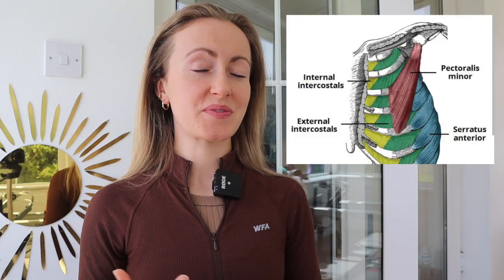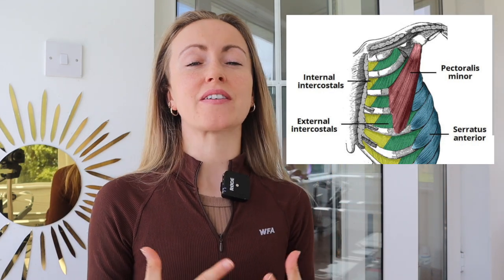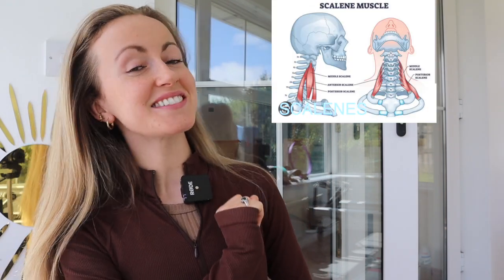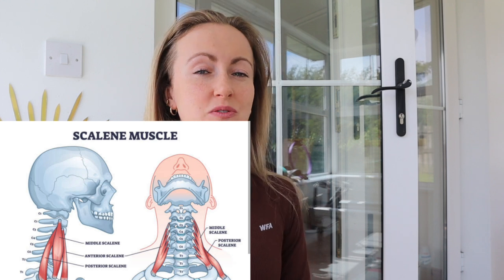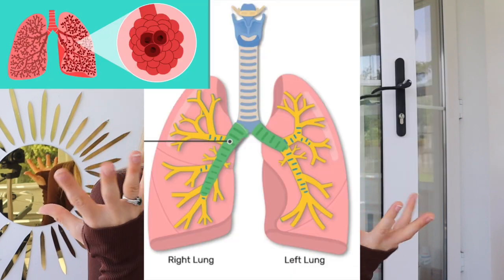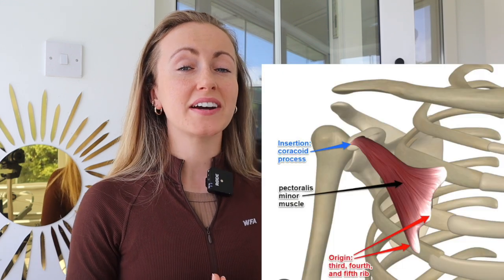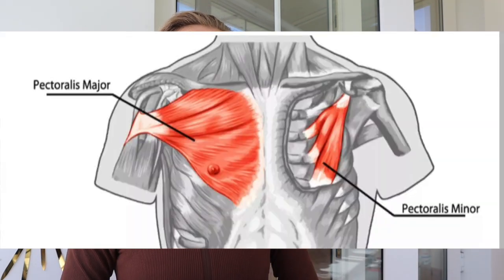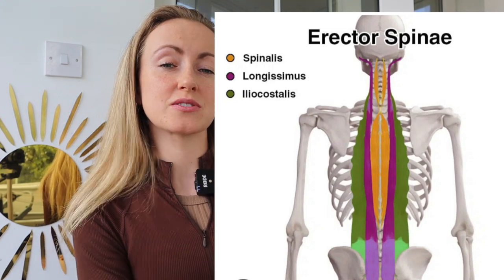Anatomy of Breathing | for Pilates students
A basic overview of the anatomy and principles of Pilates Breathing